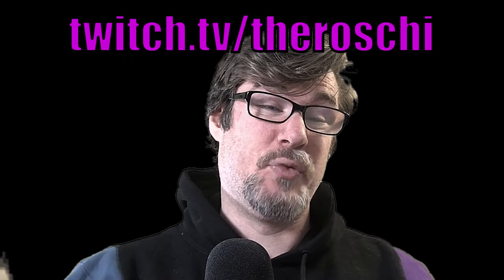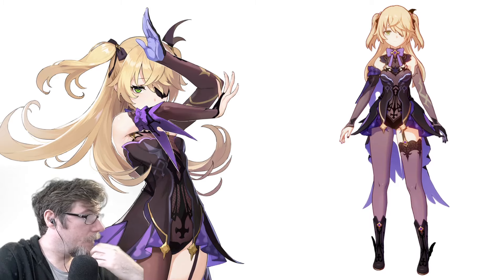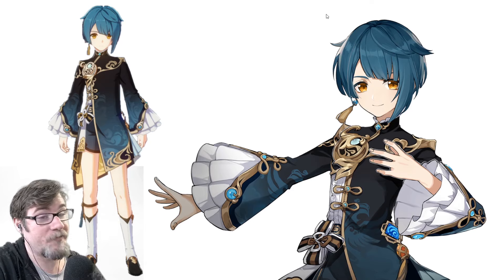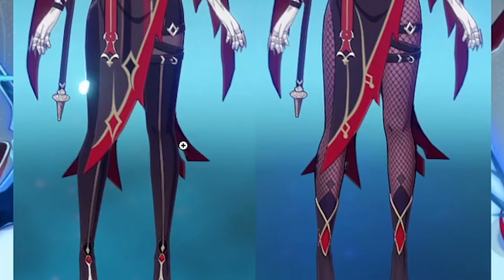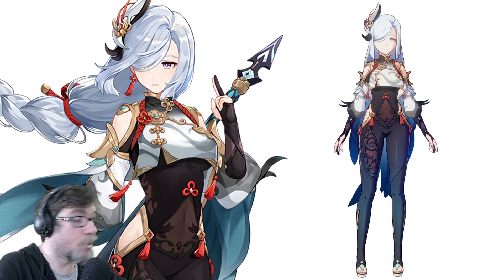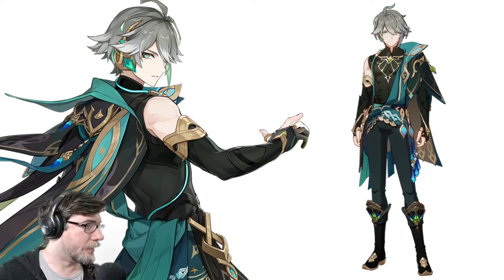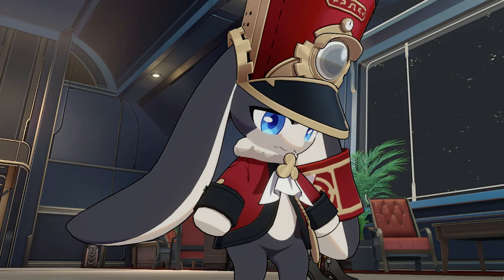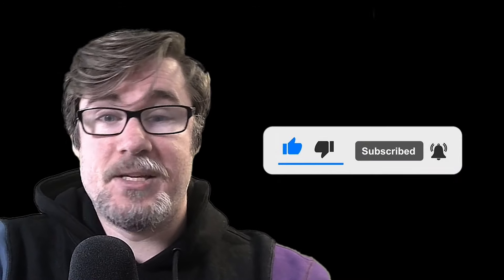The BEST Genshin Impact CHARACTER DESIGN Tier List That There Ever Will Be!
This is my Genshin Impact CHARACTER DESIGN Tier List video. It was so much fun to make! I had a great time hanging out and debating with the chat. :)

Frame Away - Canvas

VIDEO CONTENTS

00:00 Start
00:36 It's a character DESIGN tier list
01:07 The Tiers
01:33 Aether
02:04 Lumine
02:37 Jean
03:13 Lisa
04:05 Amber
04:58 Noelle
05:42 Barbara
06:22 Sucrose
07:01 Fischl
07:52 Mona
08:32 Kaeya
09:59 Diluc
10:44 Razor
11:22 Bennett
12:11 Ningguang
12:49 Beidou
13:14 Keqing
13:41 Xiangling
14:11 Chongyun
14:41 Xingqiu
15:49 Qiqi
16:31 Venti
17:18 Klee
17:33 Childe
18:37 Zhongli
18:48 Xinyan
19:15 Albedo
19:51 Ganyu
20:24 Xiao
20:51 Hu Tao
21:31 Rosaria
21:51 Yanfei
22:30 Eula
23:09 Kazuha
23:28 Ayaka
24:01 Yoimiya
24:28 Sayu
24:49 Raidan Shogun
25:24 Kujou Sara
25:51 Kokomi
26:03 Help Me
26:56 Aloy
27:01 Thoma
27:15 Arataki Itto
27:42 Gorou
28:13 Shenhe
28:42 Yun Jin
28:07 Yae Miko
29:22 Ayato
29:52 Yelan
30:16 Kuki Shinobu
30:51 Tighnari
31:28 Collei
31:51 Dori
32:29 Cyno
32:39 Candace
33:01 Nilou
33:31 Nahida
33:43 Layla
34:23 Wanderer
35:00 Faruzan
35:38 Alhaitham
36:13 Yaoyao
36:48 Dehya
37:12 Mika
37:44 Baizhu
38:21 Kaveh
38:50 Karara
39:33 Lyney
39:57 Lynette
40:20 Freminet
40:30 Neuvillette
40:43 Wriothesley
41:06 Furina
41:31 Charlotte
42:04 Navia
42:38 Chevreuse
42:57 Xianyun
43:28 Gaming
44:05 Chiori
44:38 Arlecchino
45:12 Last Minute Changes
49:01 Best and Worst Designed Characters
49:14 What's Next?
49:50 End (True Winner)

Mic Stand
Green Screen
Softbox Lights